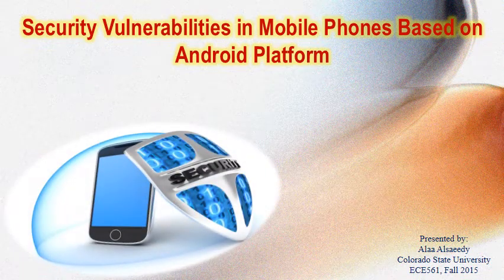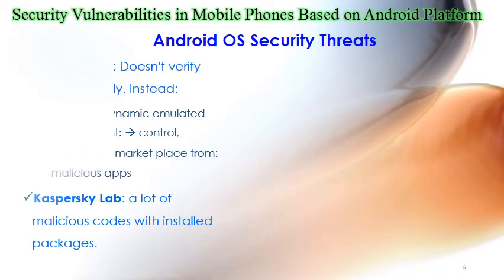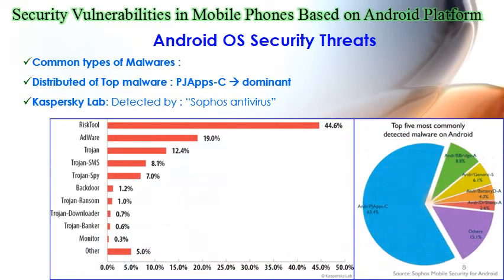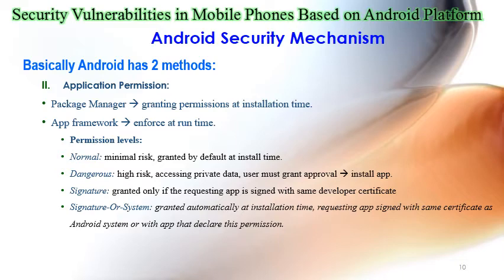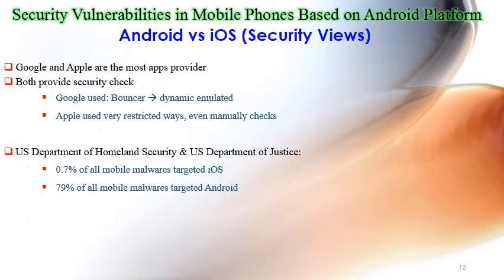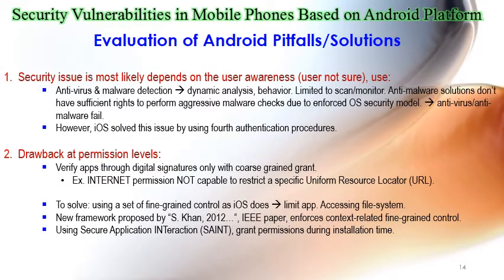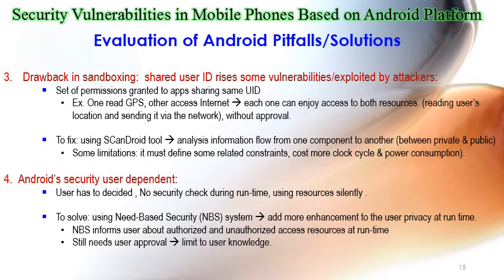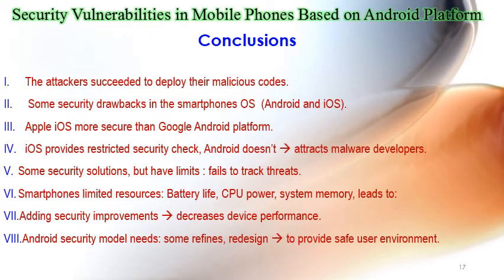Android Security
This video explores essential measures, common vulnerabilities, and best practices to safeguard your device against threats. From malware protection to privacy settings, empower yourself with the knowledge to enhance the security of your Android experience